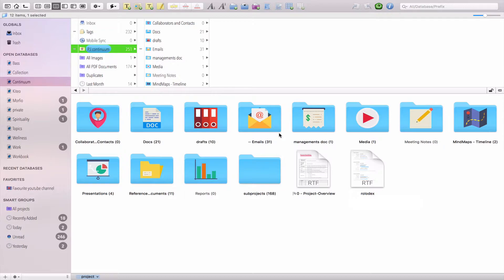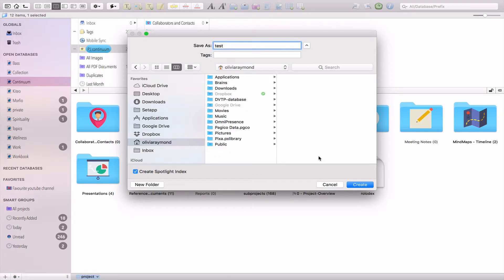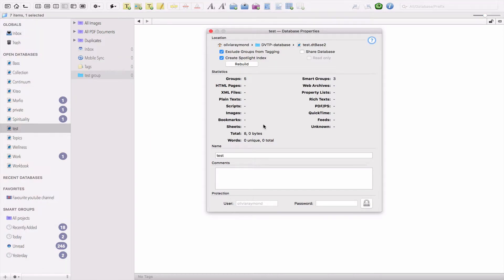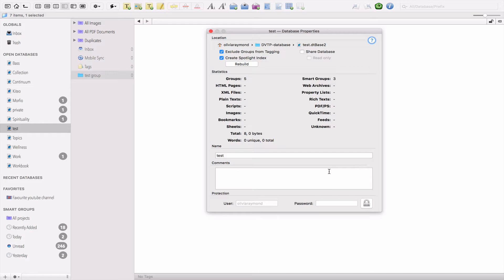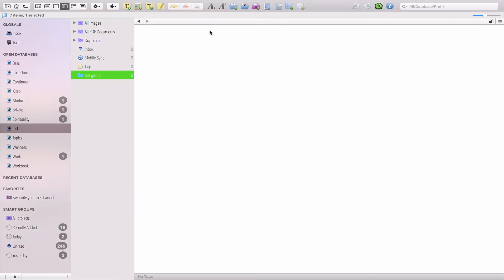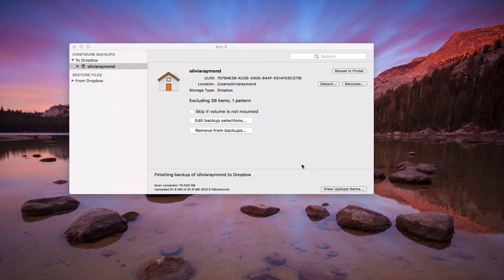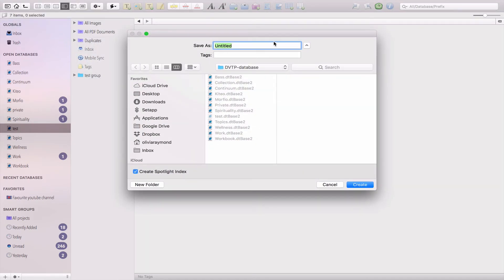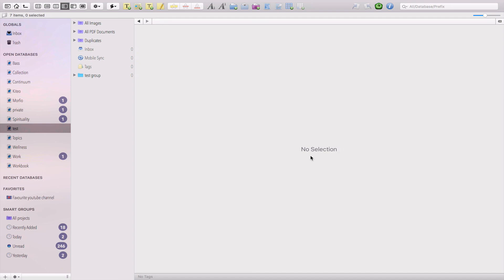Devonthink tutorial part 2-create your first database